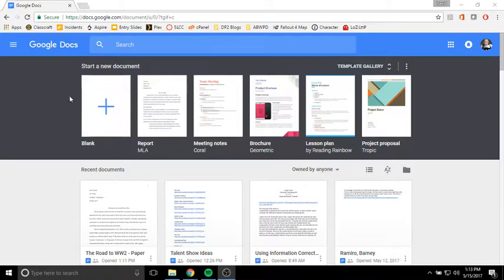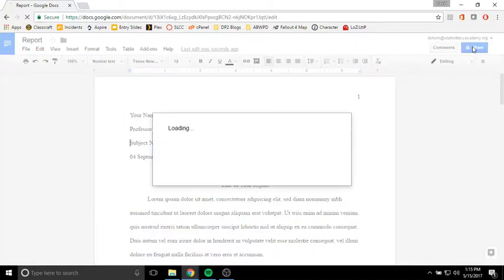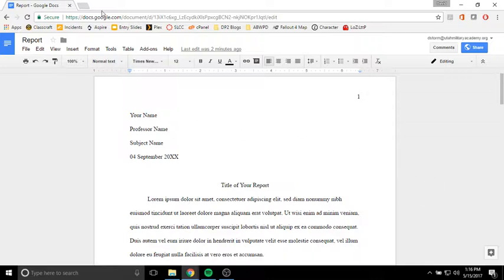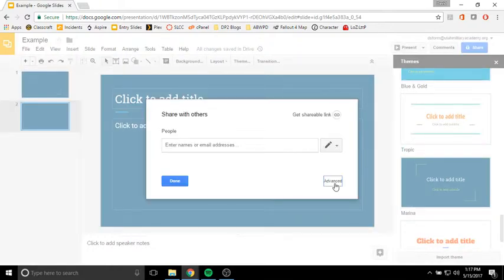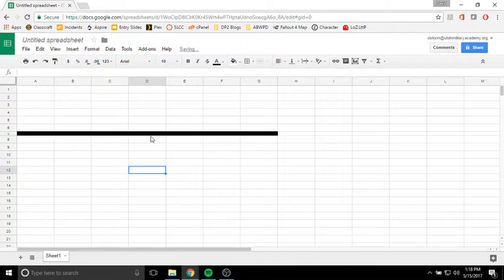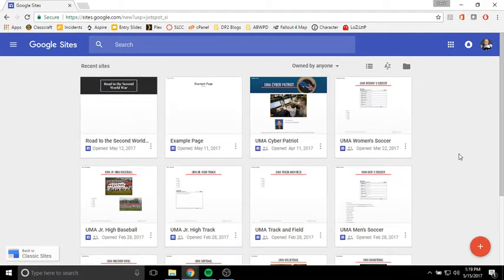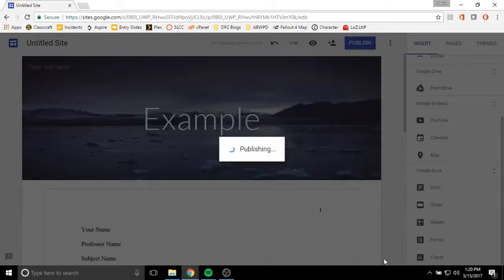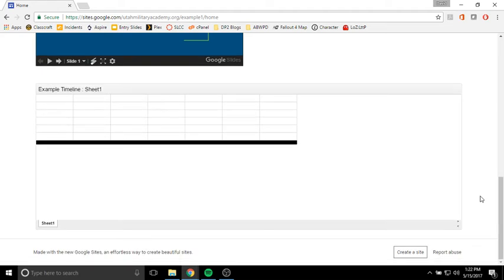How To Start Your Final Project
Another video showing you how to publish your website and documents. MUST WATCH!!!